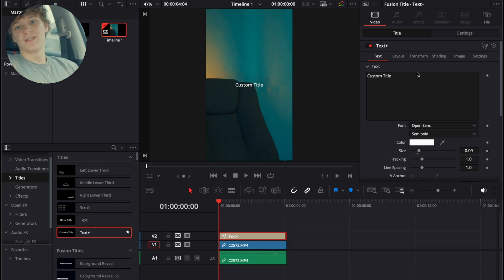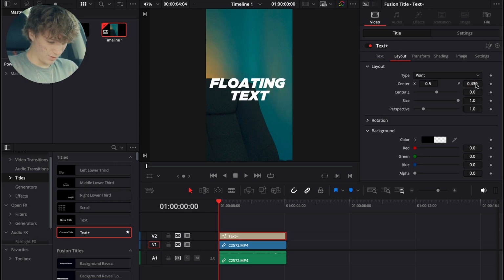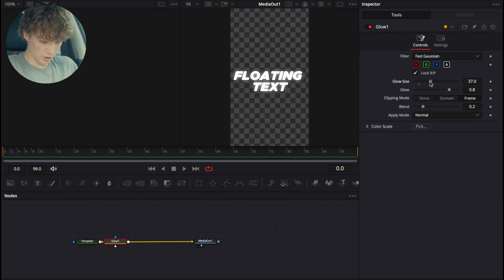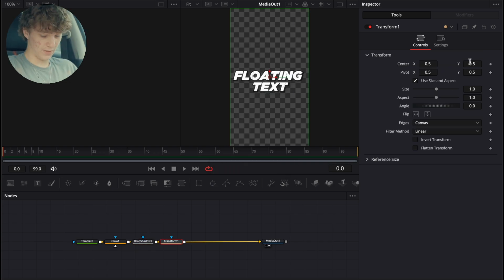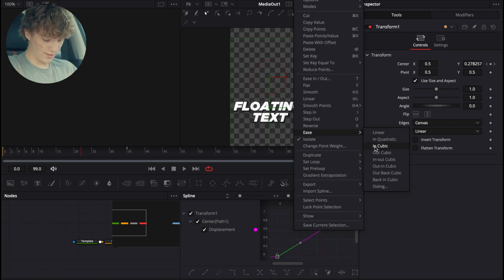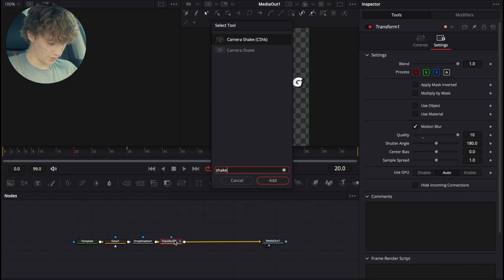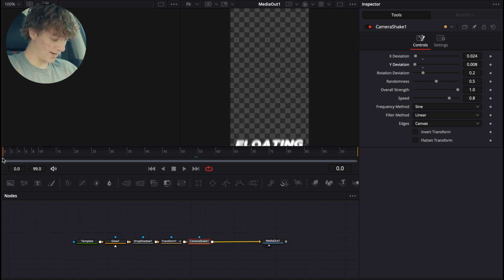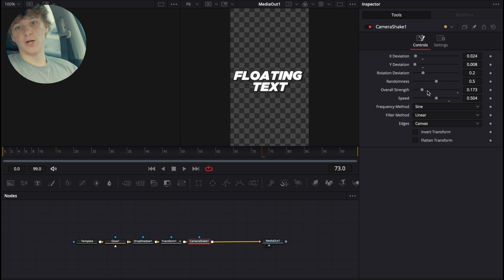How To Create This VIRAL Shake Text Effect In DaVinci Resolve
Join my FREE webinar and become a PRO video editor 💪🏼👇:
(Nov. 20th)